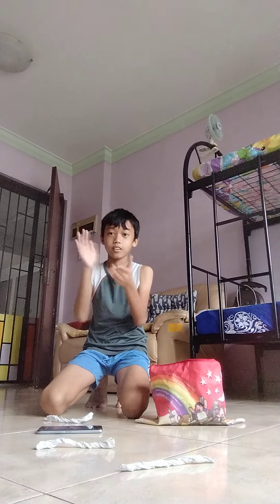New Year's Eve 2022 fireworks (countdown)